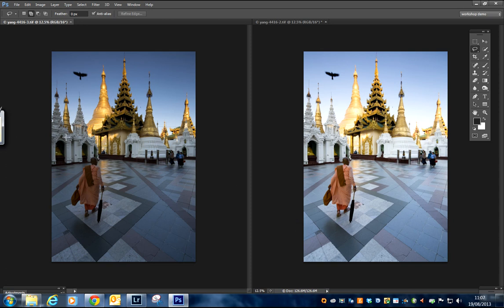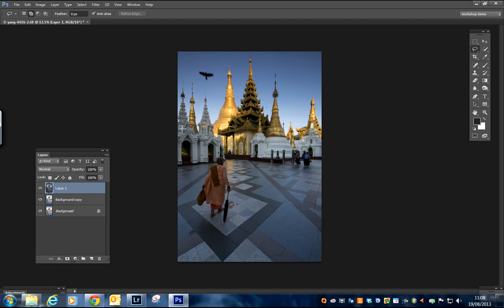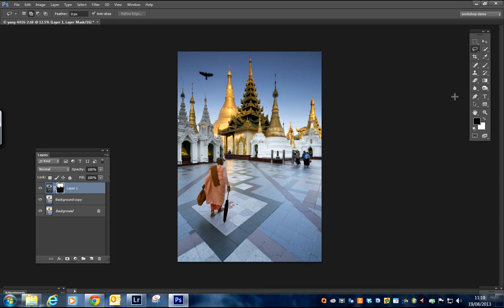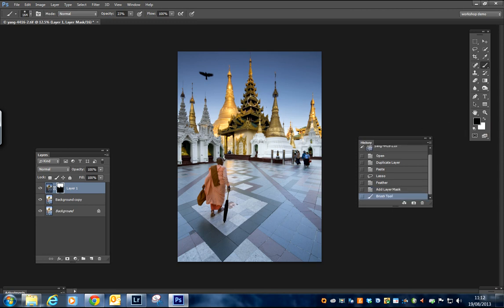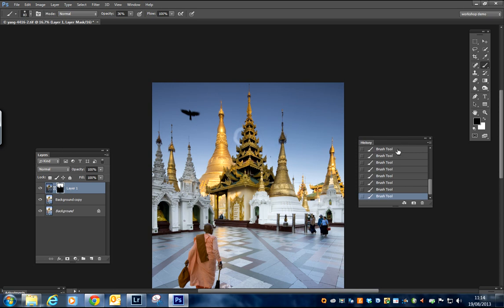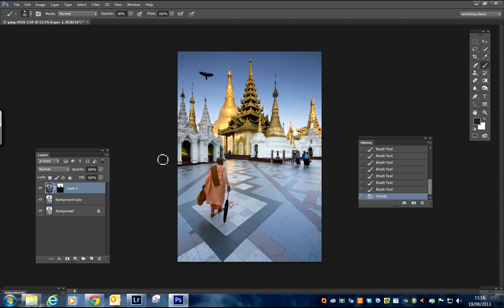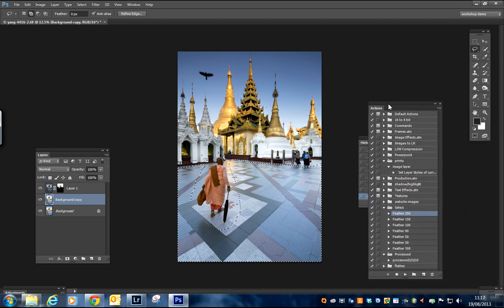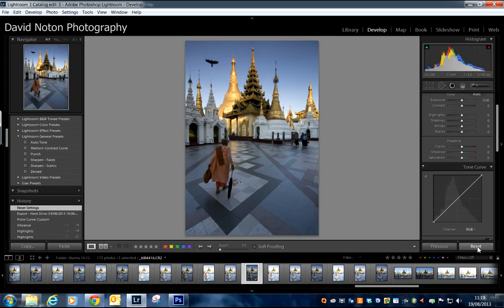David Noton Photography: The Fundamentals of Post Production, Issue 20 - Part Two